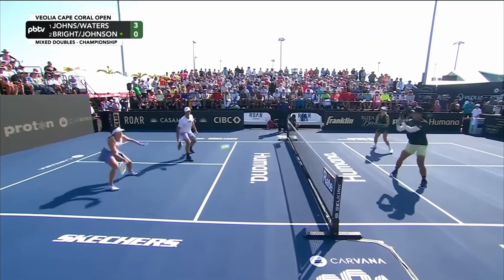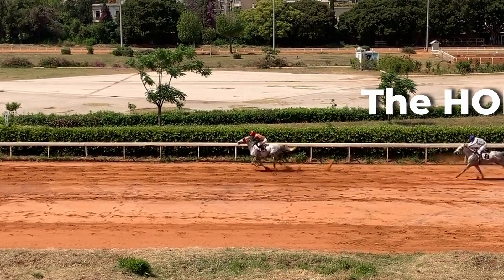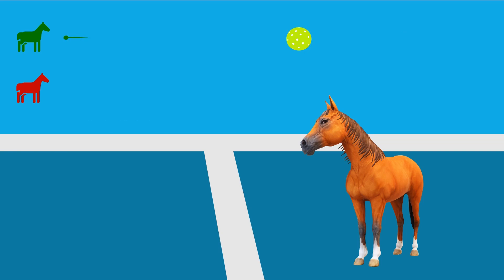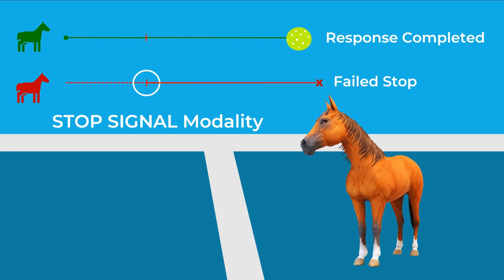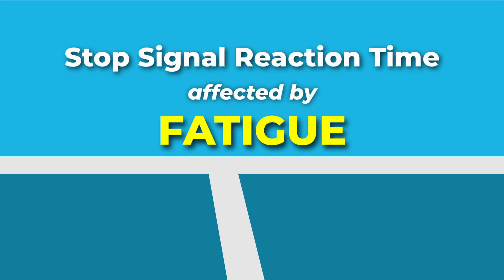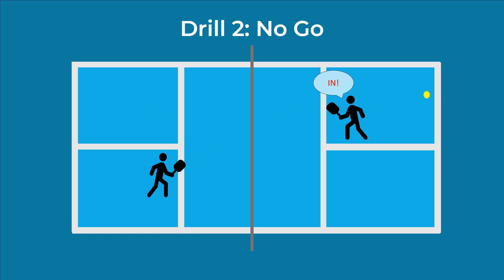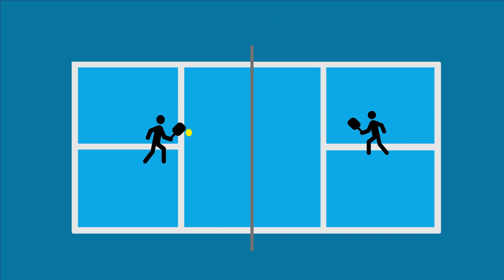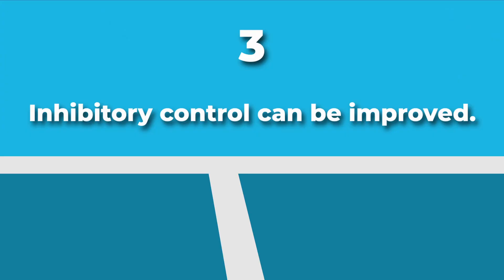Why We Hit OUT Balls [and How to STOP]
Ever find yourself hitting balls that are clearly going out in pickleball? You're not alone! This video dives into the fascinating neuroscience behind why it's so difficult to stop yourself from hitting out balls. Using cutting-edge research on stop signal reaction time and the horse race model, we explain exactly what's happening in your brain during those split-second decisions on the court.

Learn evidence-based methods to improve your inhibitory control, including specialized drills, mental strategies, and technology-assisted training techniques. Whether you're a beginner struggling with line calls or an advanced player looking to gain a competitive edge, this guide will help you train your brain to make better decisions under pressure.
Topics covered:

 - Why our brains favor action over inaction
 - How stress and fatigue affect your decision-making
 - Five practical on-court drills to improve response inhibition
 - Mental strategies used by professional players
 - Progressive training methods backed by neuroscience research

0:00 Into
1:12 Response Inhibition
2:29 The Horse Race Model
4:23 Response Inhibition in Pickleball
5:30 Stop Signal Modalities (Visual, Auditory, Tactile, Multisensory)
7:30 Factors that Affect Stop Signal Reaction Time
8:10 Action Bias
8:58 Improving Response Inhibition
9:20 Drill 1: Stop Signal Task applied to pickleball
10:05 Drill 2: No Go
10:51 Drill 3 Go / No Go
11:26 Add Pressure
11:55 Add Distraction
12:50 Off-court Options to Improve Response Inhibition